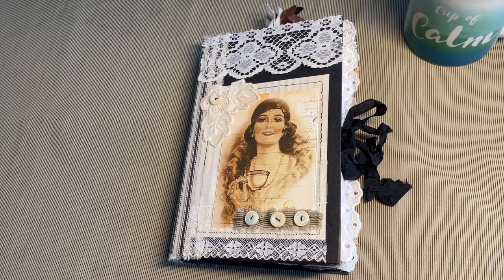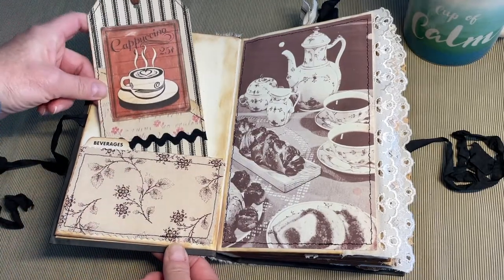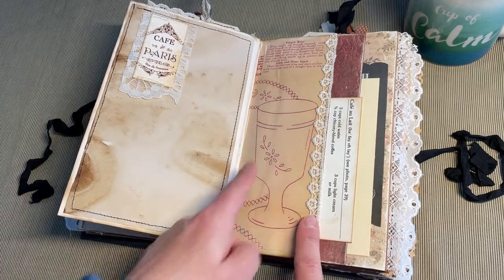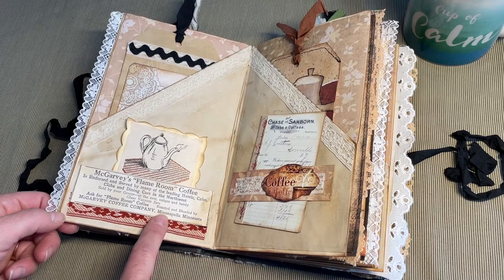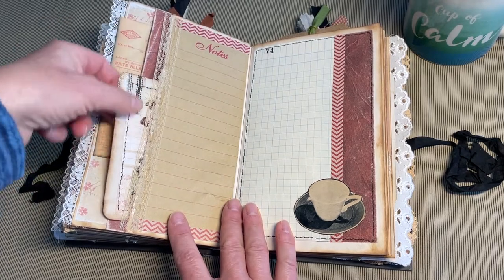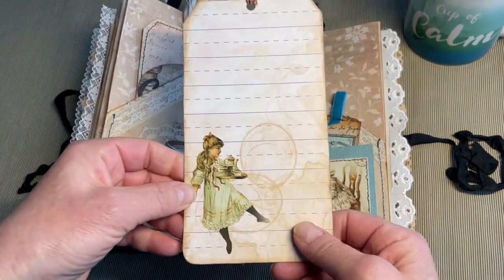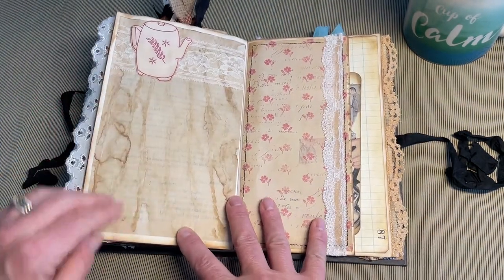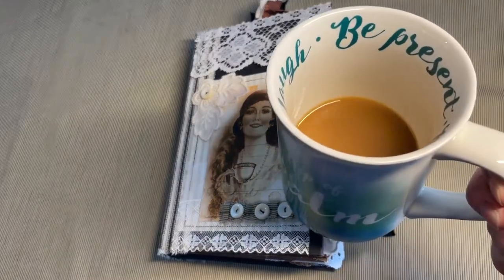Coffee Themed Altered Book Junk Journal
This is my journal for the "Drinks to Warm You" JJ Challenge on the FB group Marcy Davis Junk Journals & Friends. I had a lot of fun finding recipes that had to do with coffee from my vintage cookbook collection.

Etsy shops:
Digital Hobby Helper
Liana Scrap
Vectoria Designs
Dear Julie Julie
Mrs Cogs Crafts
Vintage Polka Dot Shop
Amour FabriQues